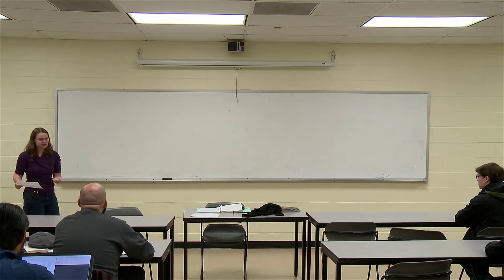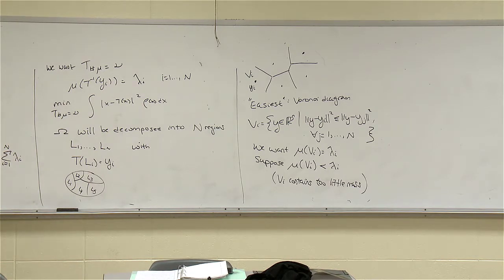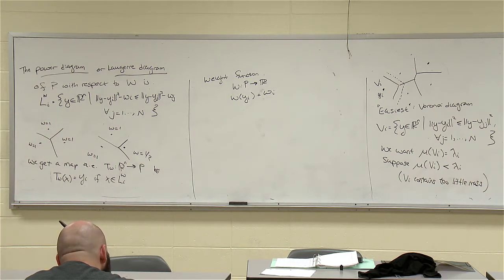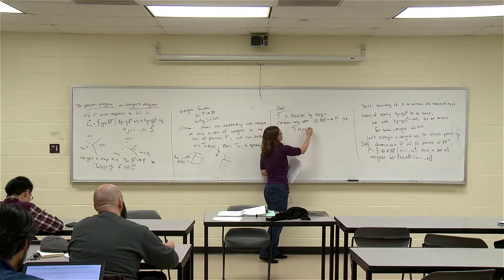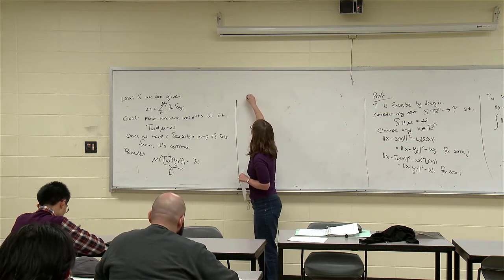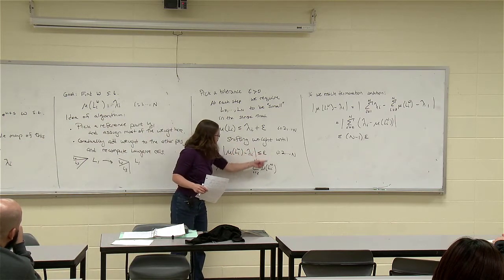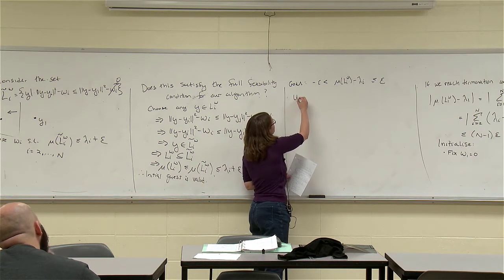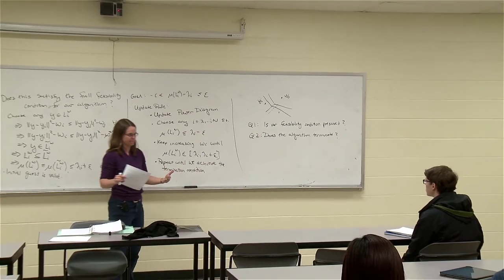Optimal Transport - Power Diagrams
This is a lecture on "Power Diagrams" given as a part of Brittany Hamfeldt's class Math 707: Optimal Transport at New Jersey Institute of Technology.